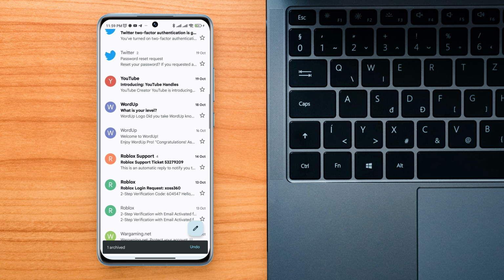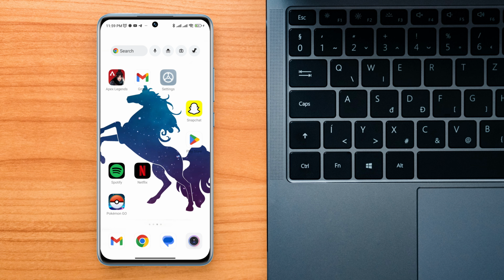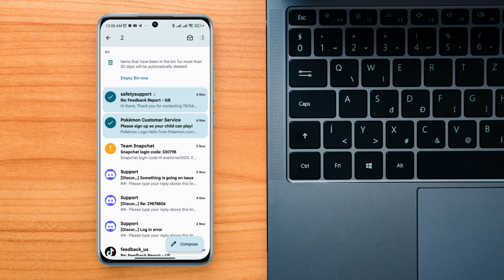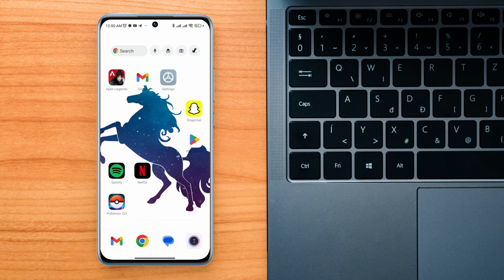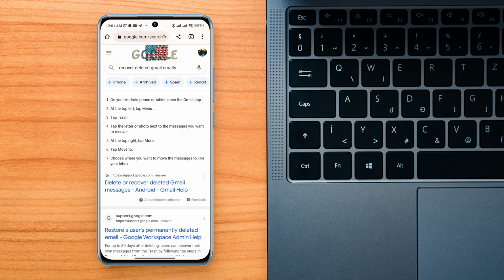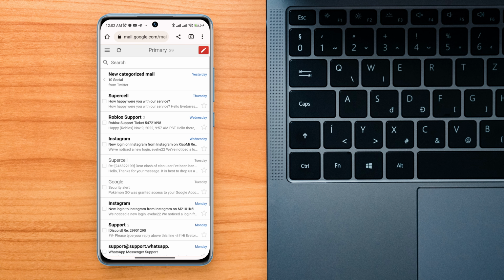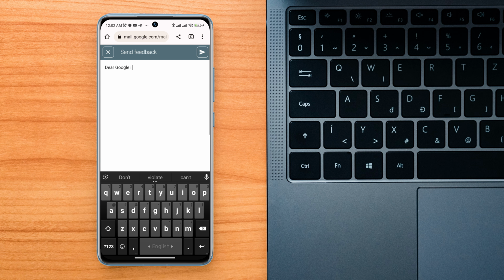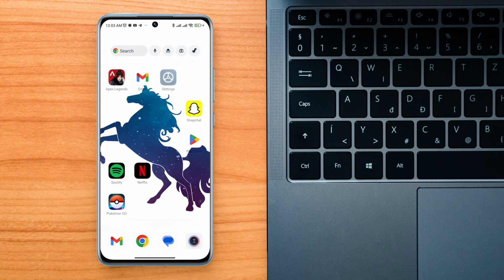How To Recover Permanently/Temporarily Deleted Email from Gmail | Recover Deleted Mails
Do you want to know how to recover deleted permanently or temporarily? To recover all deleted email, you can watch this video.
If you have mistakenly deleted any important Emails from your Gmail apps and want to recover or retrieve deleted mails from Gmail.
Therefore: in today’s video. I’ll explain and show you how you can recover any deleted or missing Emails from your Gmail apps.

00:01- Video intro
00:45- Solution 1: Open Gmail app and recover recently deleted Gmail
01:35- Solution 2: Recover emails from the google server
02:15- Solution 3: Submit a request to the google help center
02:34- Video ending